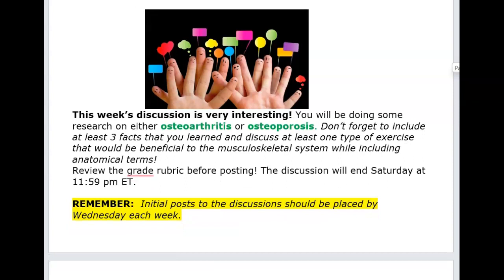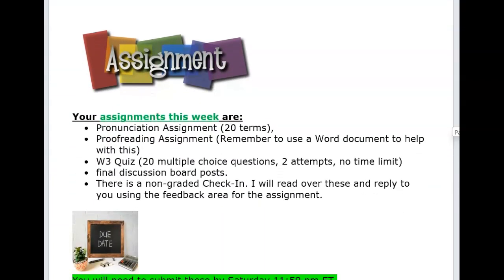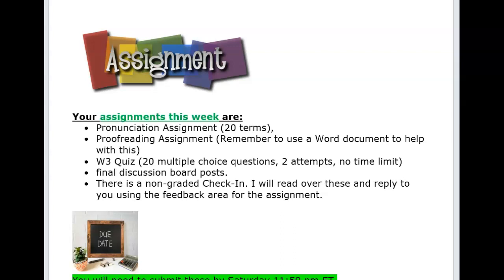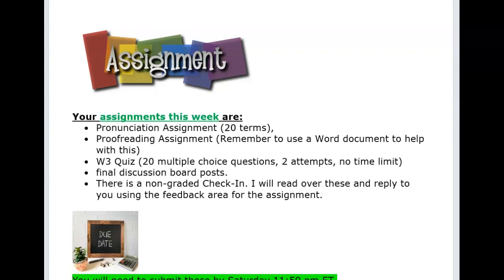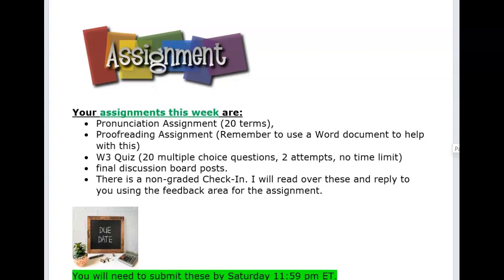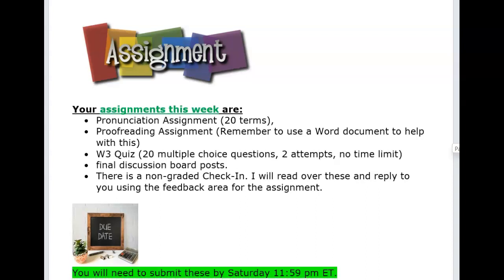HCAS123 Week 3